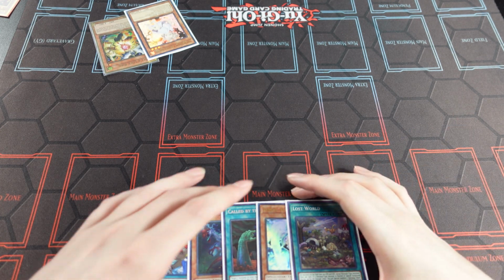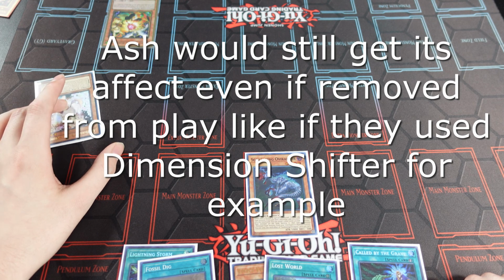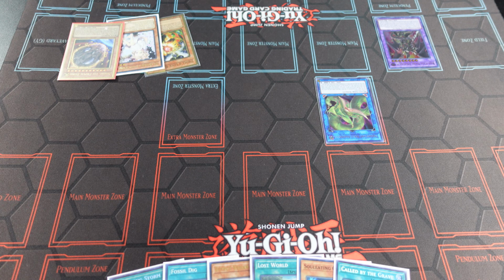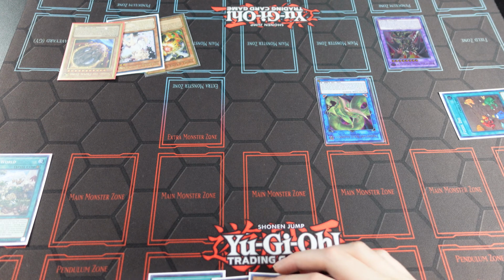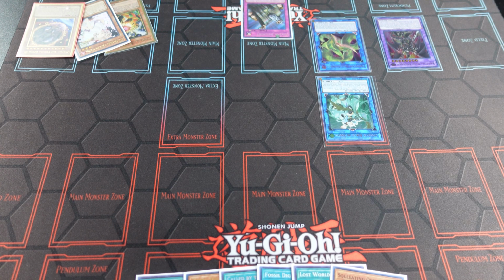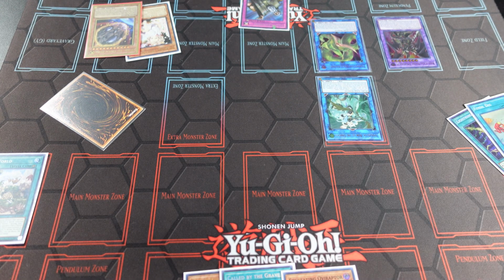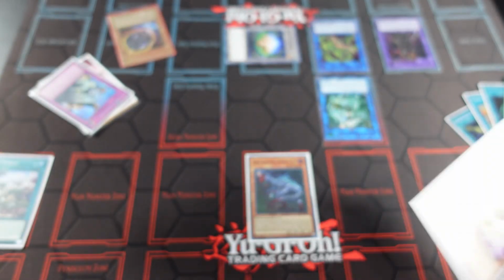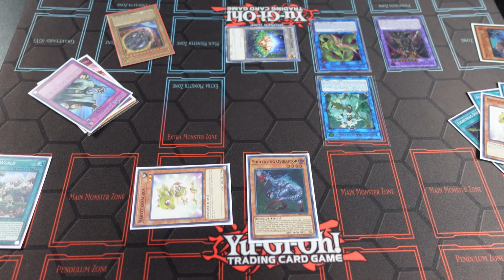How to Bait out Your Opponents Negates and Handtraps in 2021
2.

!!! Sub Giveway !!!

When we hit 1,000 Subs on the channel guys I will be giving away (3) newly sealed booster boxes that come out around the time we hit 1,000 subs here on the channel.

Also, the Grand Prize Winner will get all the cards I pick at the end of my unboxing videos so remember to watch the end of the video to see what I add for the giveaway and it will just keep building until we hit 1000 subs since I will conintue to add cards to it on each unboxing video and some cards im adding off-camera as well!!

128G 4K SD Card